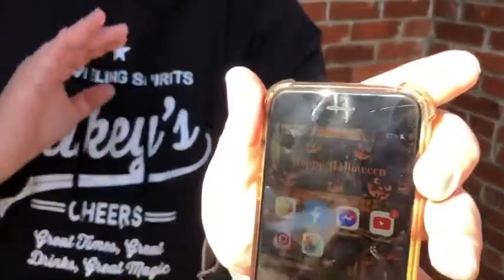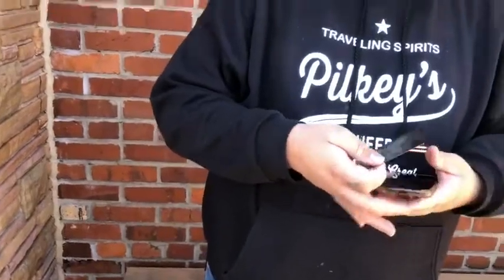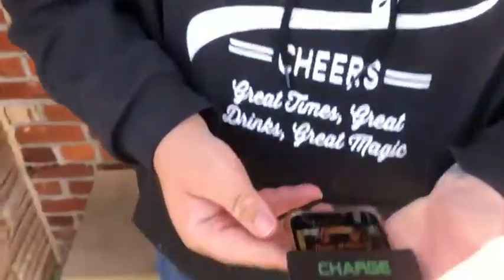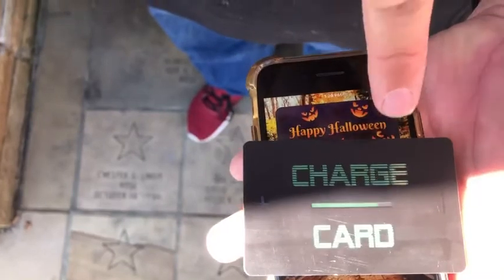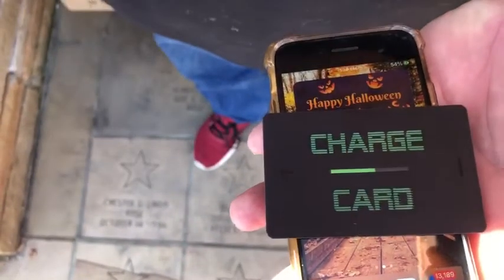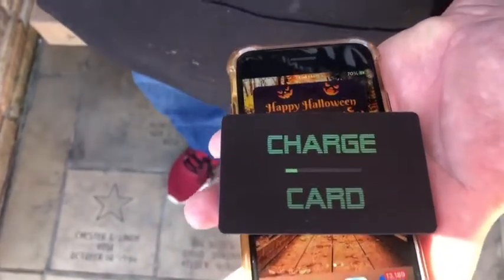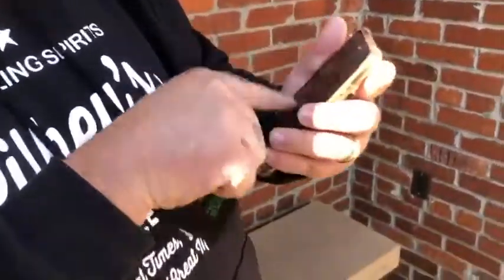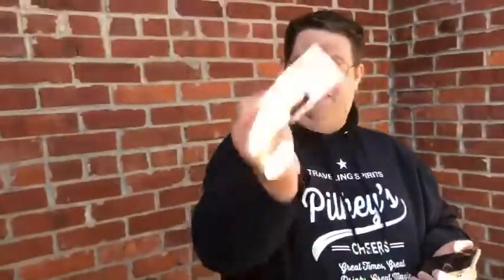Testing out the new Wireless Charge Card for IPhone. New Technology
In Crossville Tennessee, I stumbled across this tech shop that got early access to an upcoming product called “the charge card”. It’s the next step in wireless charging technology.